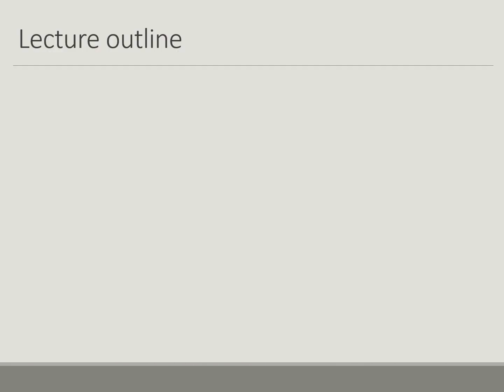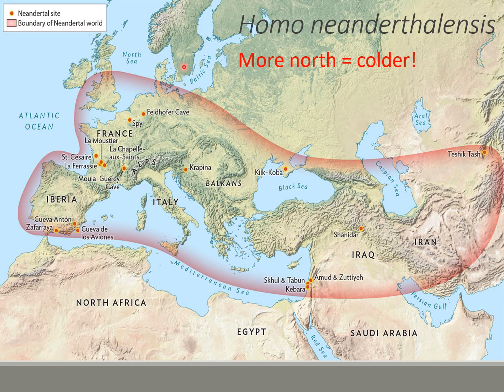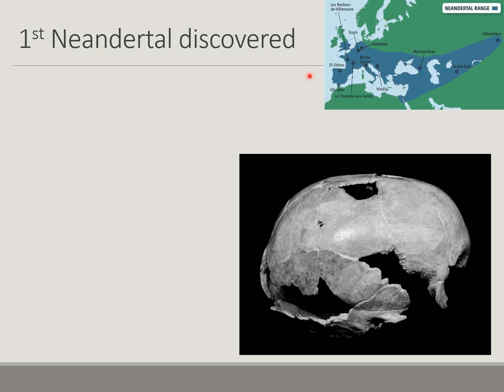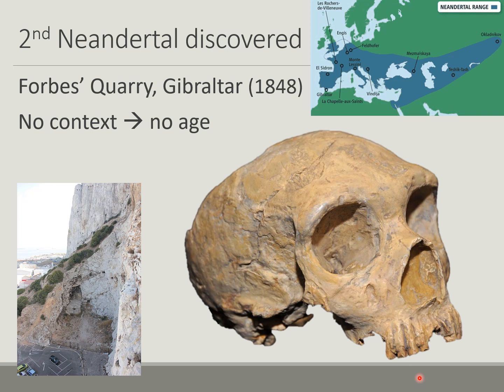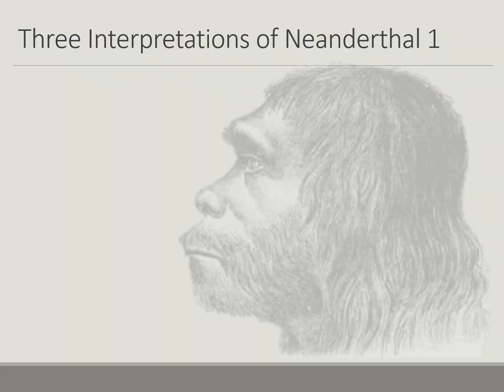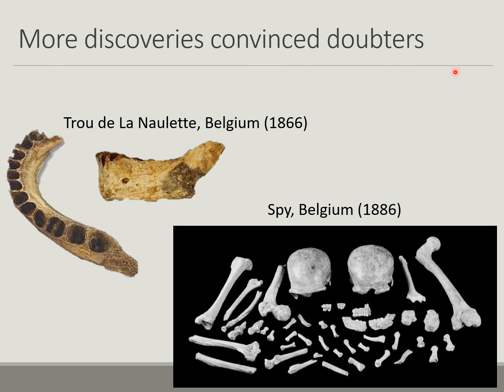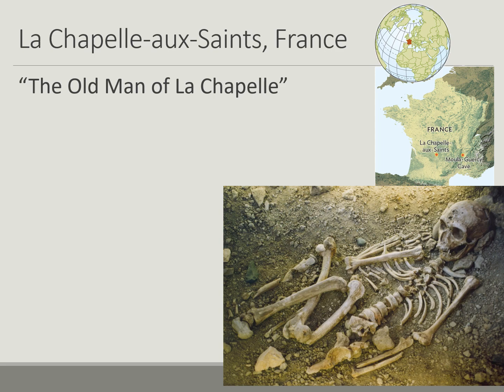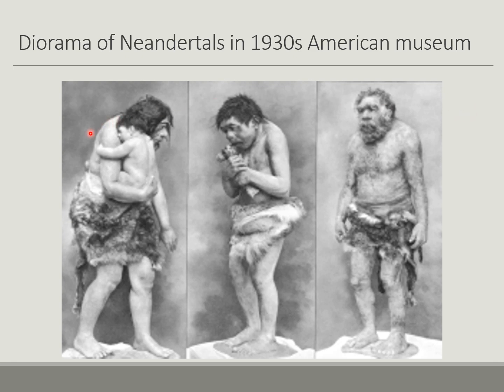Lec 22a ANTH 120 S2020 Intro & history